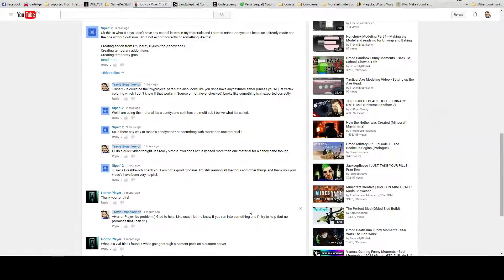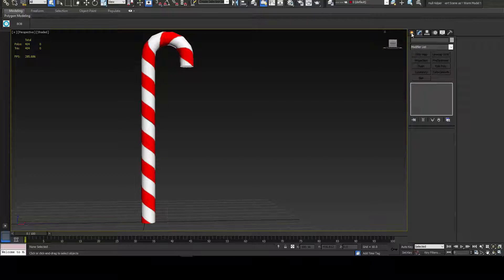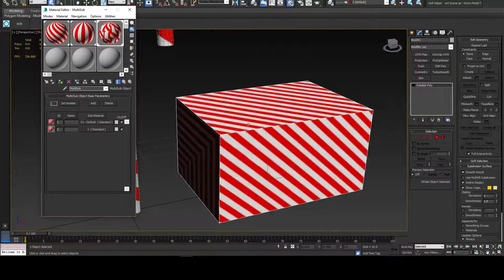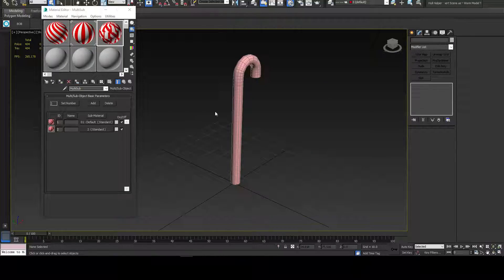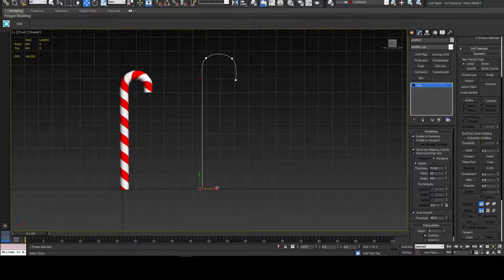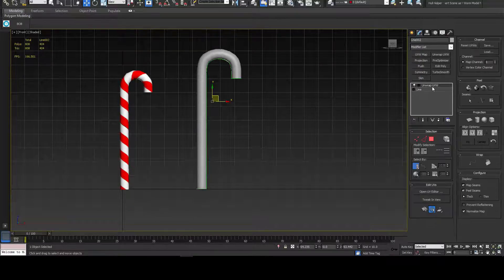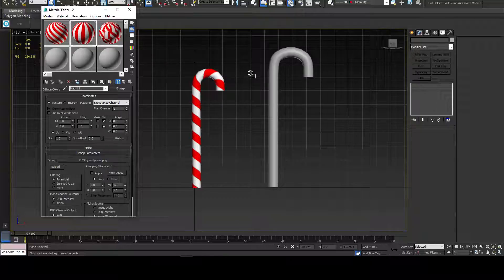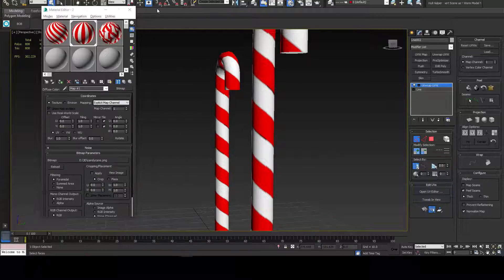Modeling Tips for Source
So just a tip on how to create a quick Candy Cane in response to a user.  Also, as far as I'm aware, Multi Sub objects can't be used for Source Engine games so you mid as well skip that :P